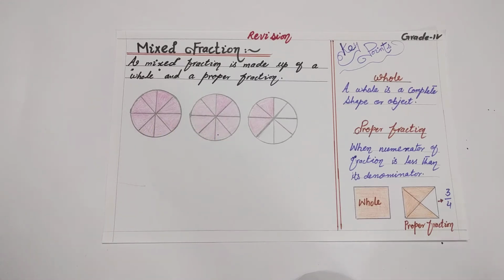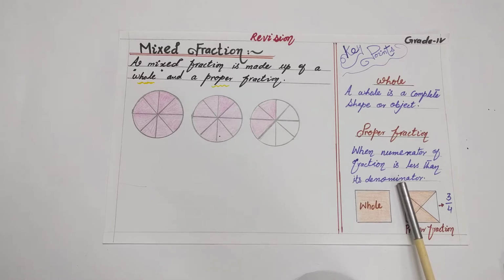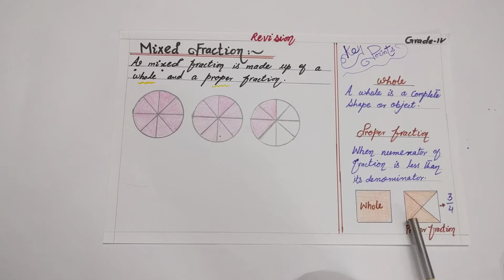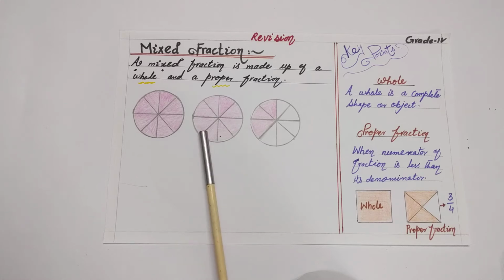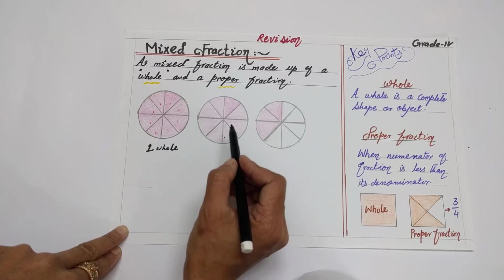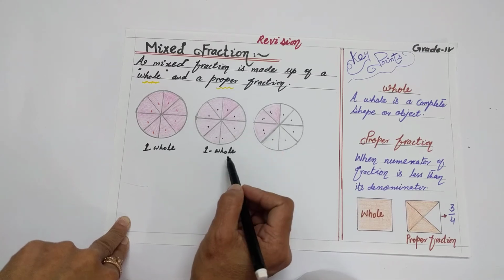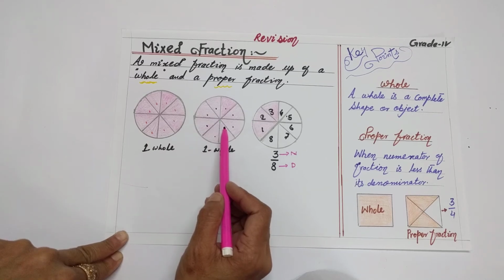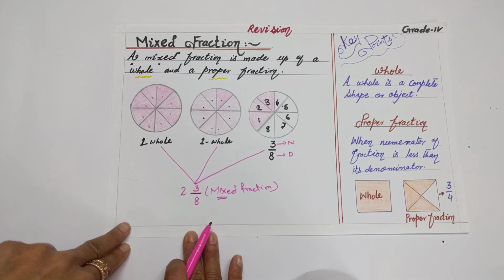4th - Revision( Introduction of mixed fraction)